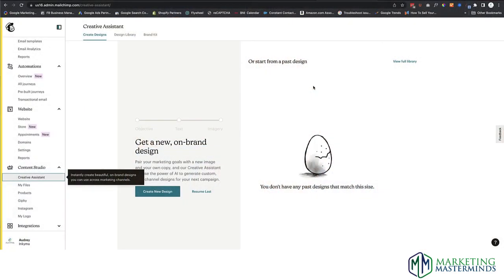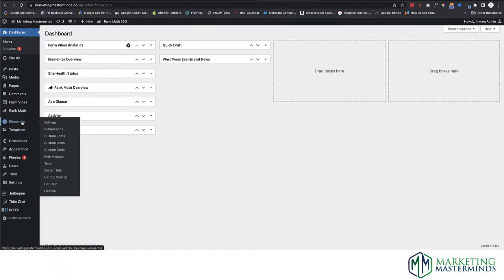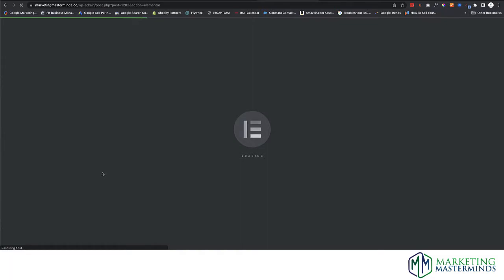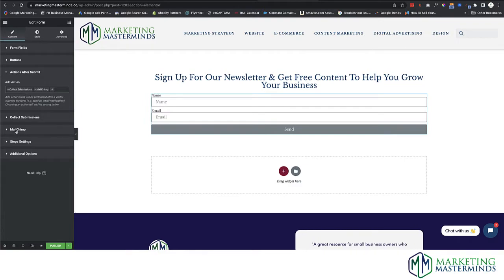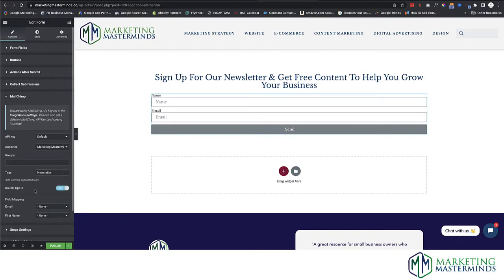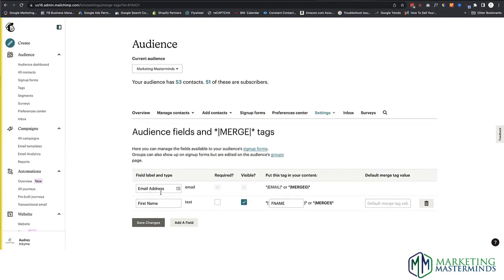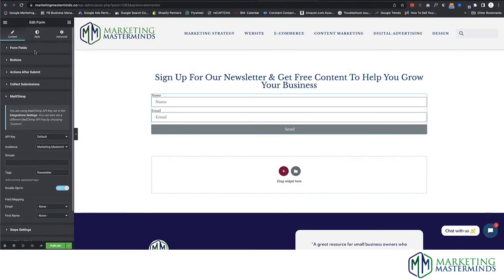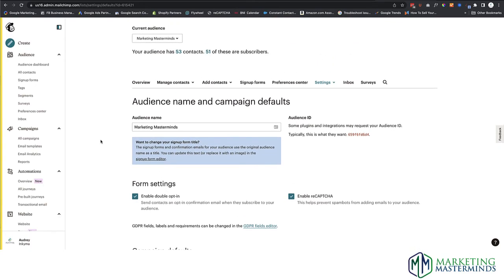Mailchimp to Wordpress Elementor Pro Newsletter Sign Up Form Setup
We like to use Mailchimp with WordPress for newsletter sign-up automation. Mailchimp Integration is Native to WordPress Elementor Pro.

00:00 Introduction
01:11 Get API Key In MailChimp
02:00 Add API Key To Elementor Pro
03:04 Connect Mailchimp To WordPress Newsletter Sign Up Form
05:02 Test Your Form
05:35 Set Audience Fields in MailChimp
07:01 Turn On Double Opt-In MailChimp